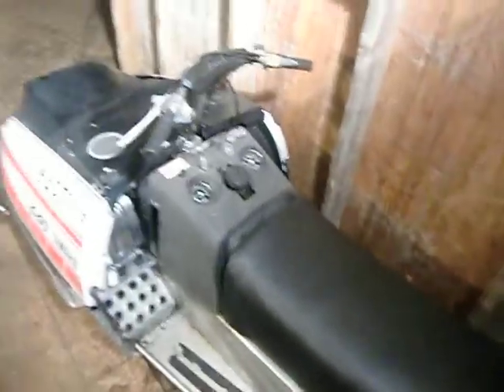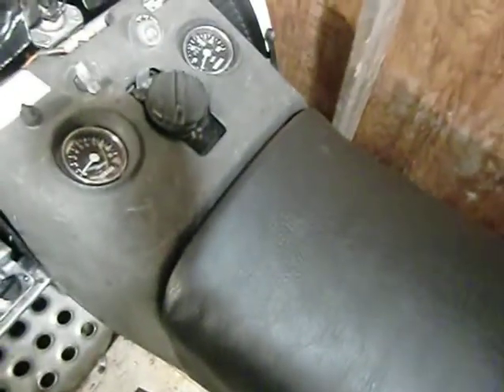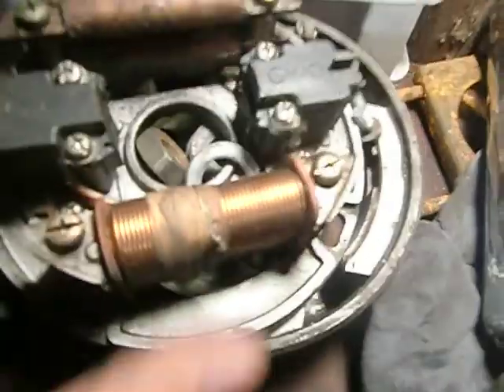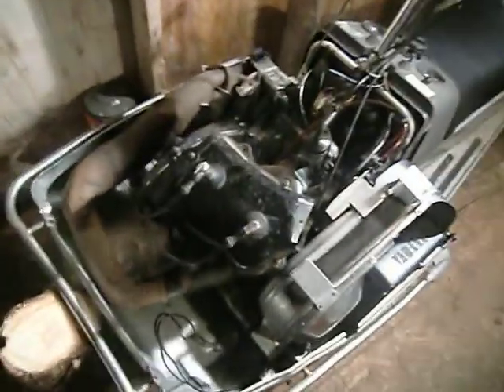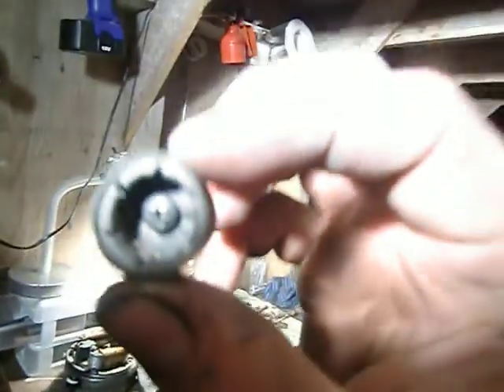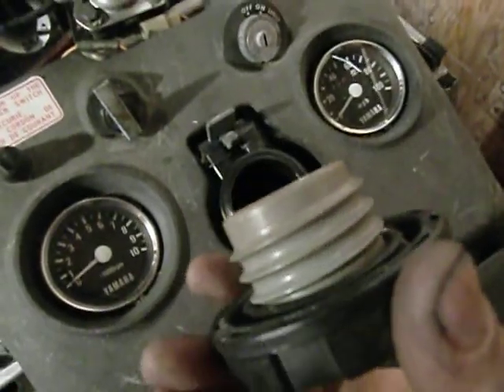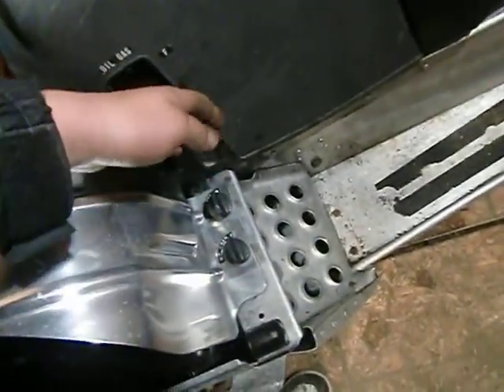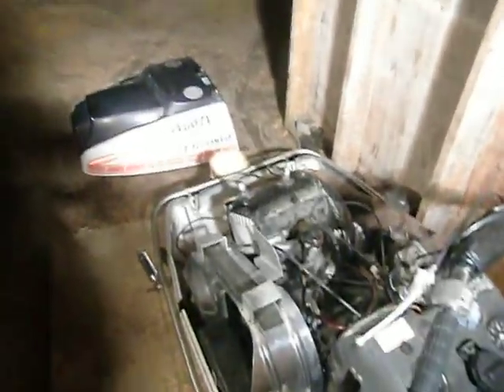another update on the yamaha stx-440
got the seat fixed.